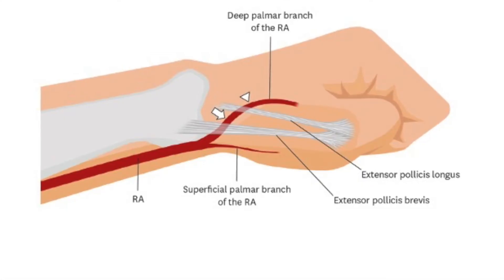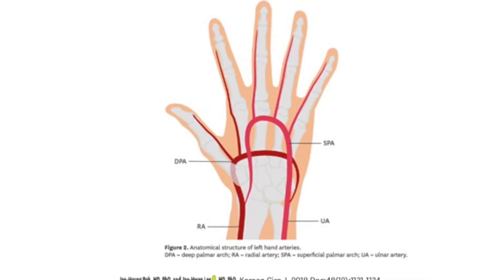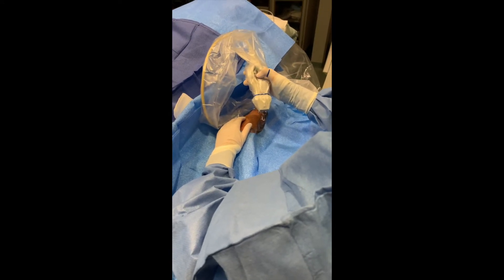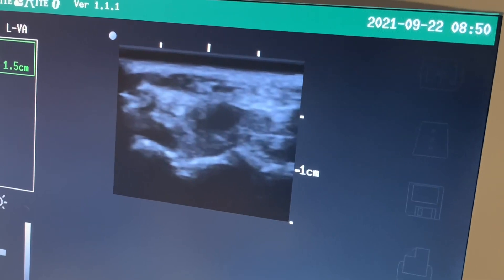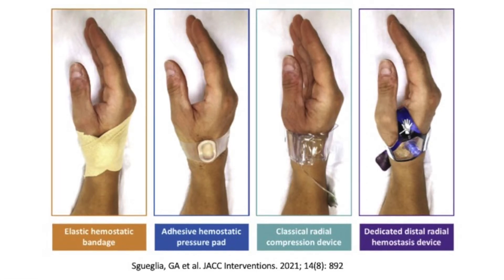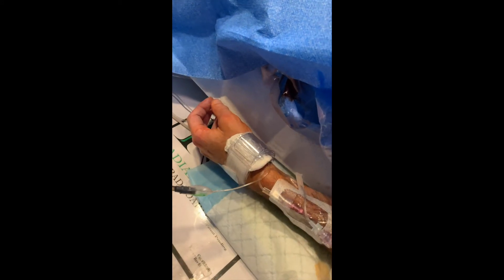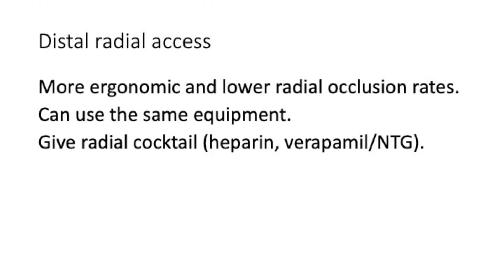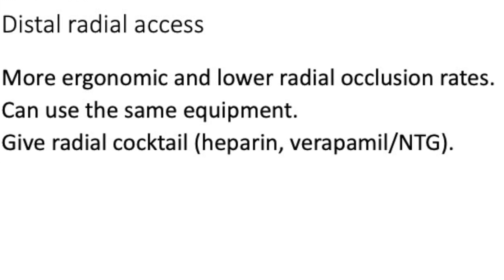Distal Radial Artery Access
Distal radial (anatomical snuffbox) access is an alternative and in many ways better way to perform coronary angiography and intervention. The technique is introduced and demonstrated here.